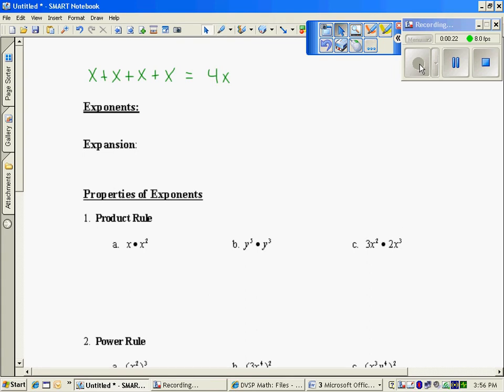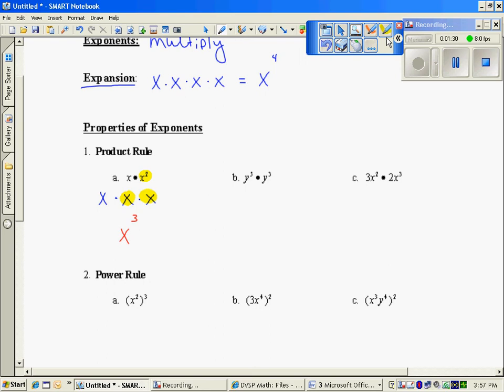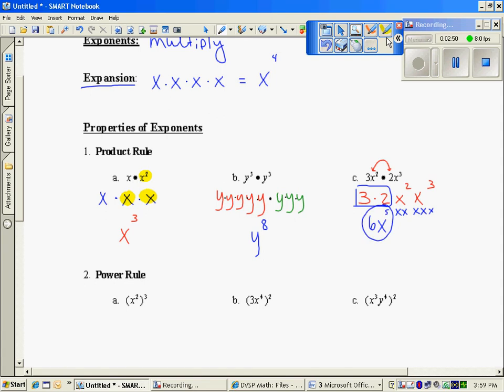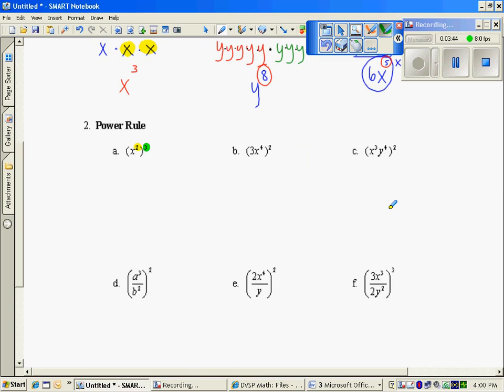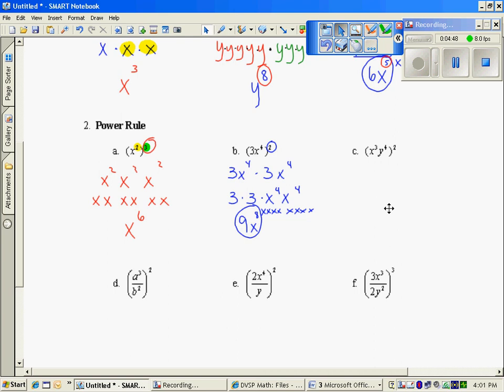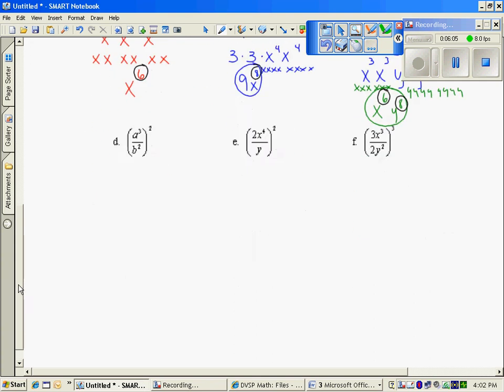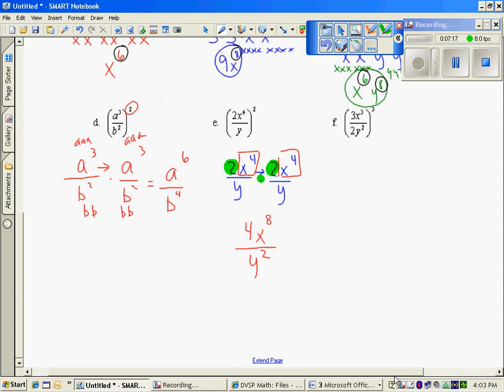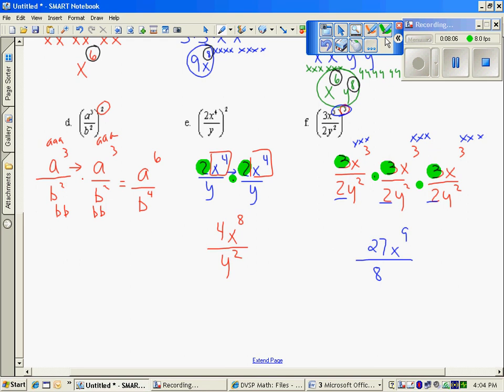Exponent lecture 1